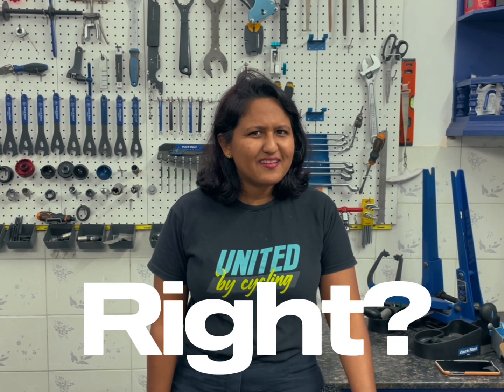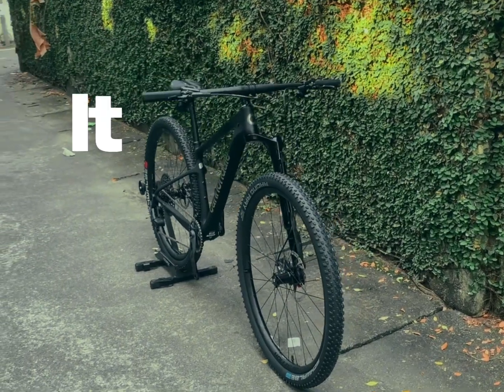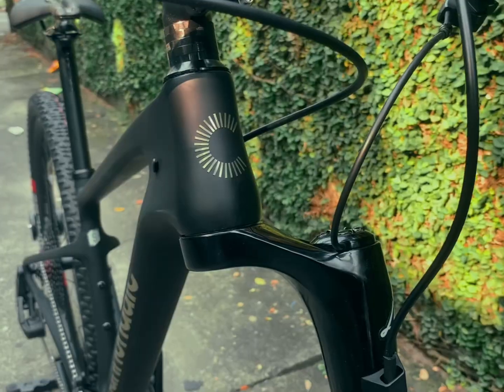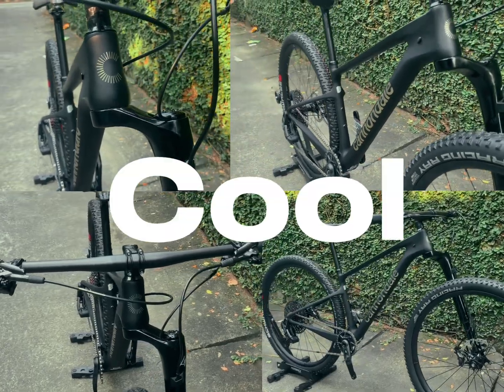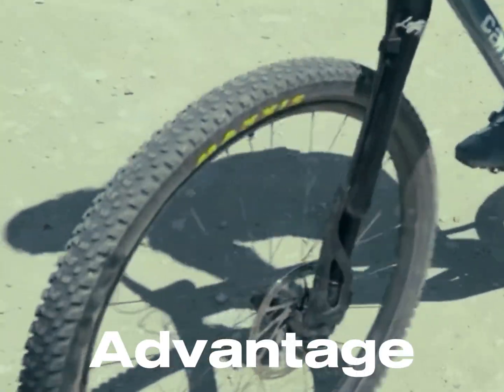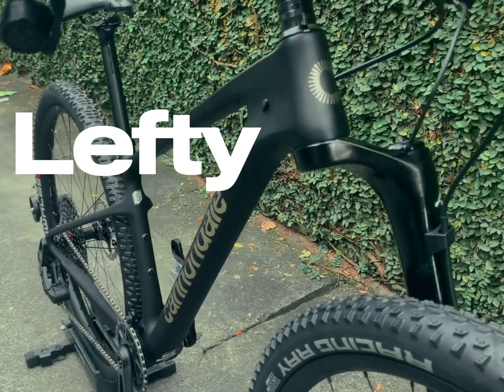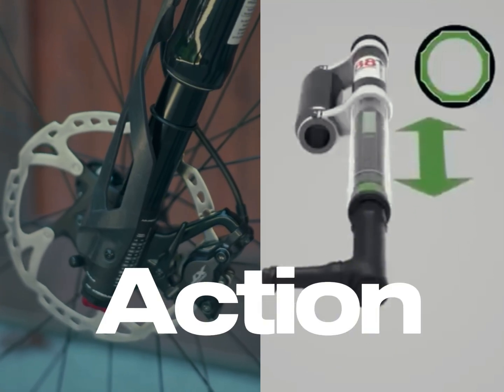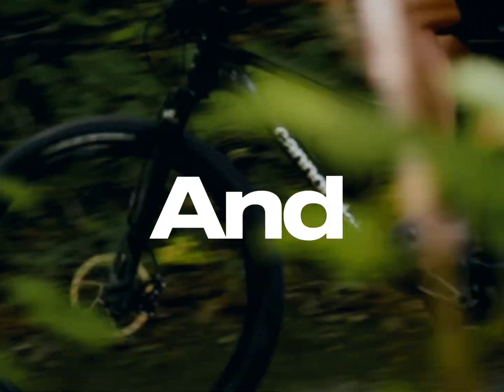What Is a Lefty Fork? | Cannondale's One-Legged Mountain Bike Fork Explained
Ever wondered why Cannondale mountain bikes have a fork with just one side?
Meet the Lefty fork — a groundbreaking design that's lighter, stiffer, and seriously different from traditional forks.

In this video, we dive into what the Lefty fork is, why it has only one leg, and how it changes your mountain biking experience.Whether you're curious about how a one-side fork works, or just discovering Cannondale innovations, this video is for you!